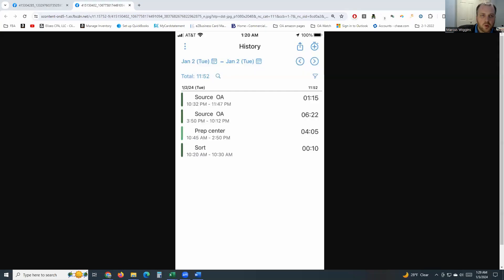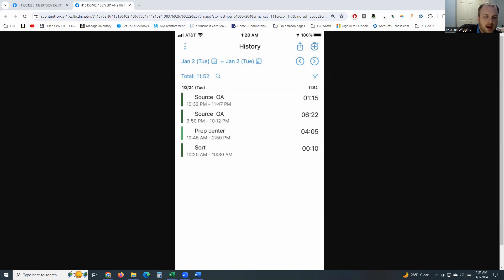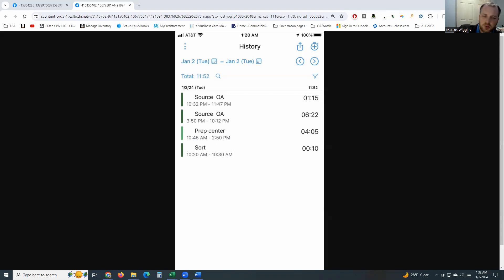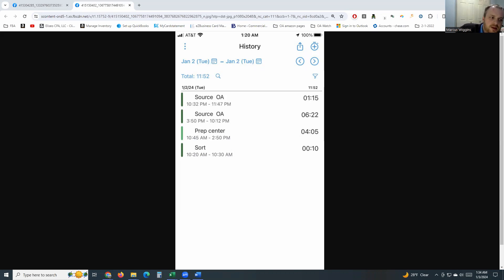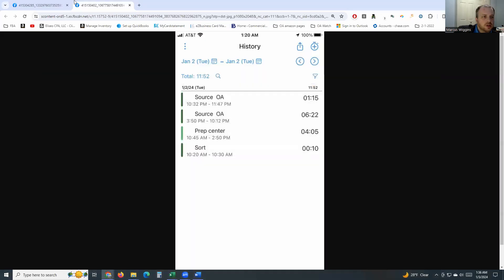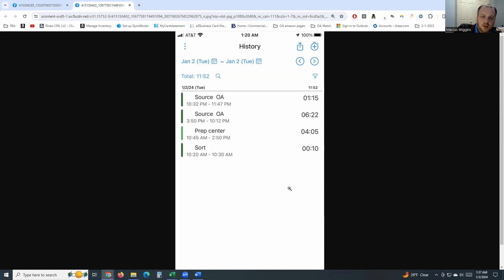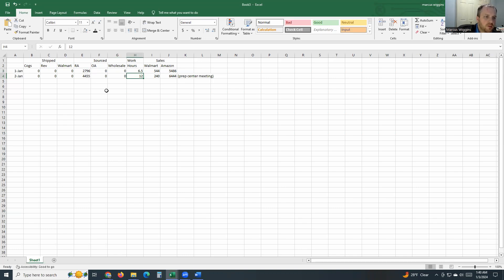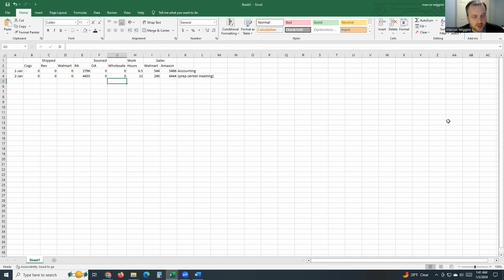Day 12 Road to 300K Profit RA and OA Reselling - 3 Walmarts and prep center meeting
🌟 Welcome to our journey of growth, determination, and success! 👫

Join us on our quest to achieve our 2024 goal: selling $3 million worth of incredible products through Amazon FBA and an additional $500k via Walmart WFS. As a dynamic duo, my wife and I have set our sights high, determined to push the boundaries of our reselling business.

Our story is one of passion, perseverance, and the unwavering belief that with hard work and dedication, anything is possible. Through our experiences, we've learned that the path to success is not always easy, but it's undoubtedly rewarding.

We're excited to share our journey because it's about more than just hitting ambitious sales targets. It's about inspiring and motivating others to take action, empowering them to improve their lives and businesses. We firmly believe that everyone has the potential to achieve their dreams, and we're here to show you how it's done.

Expect insights, tips, and behind-the-scenes glimpses into our strategies, successes, and challenges. We're committed to transparency because we know that by sharing our journey, we can ignite the spark in others to pursue their aspirations, whether in the world of e-commerce or any other endeavor.

So, buckle up and join us as we navigate the ever-evolving landscape of online retail, driven by our passion for growth and the desire to make a difference. Together, let's turn dreams into reality and inspire a community of go-getters to aim high and achieve even higher! 💪✨